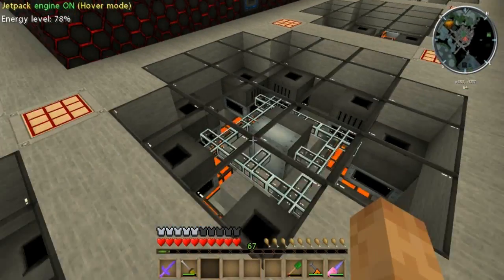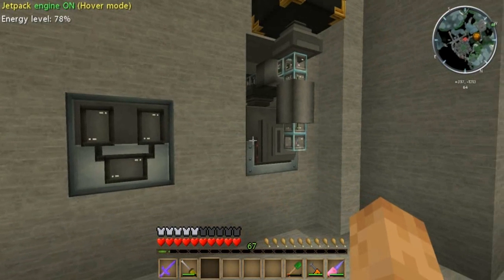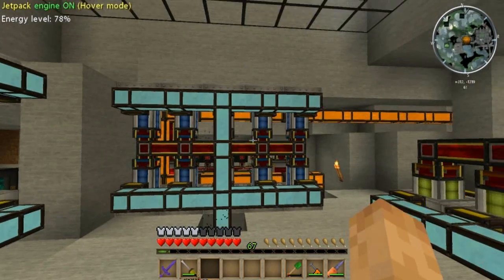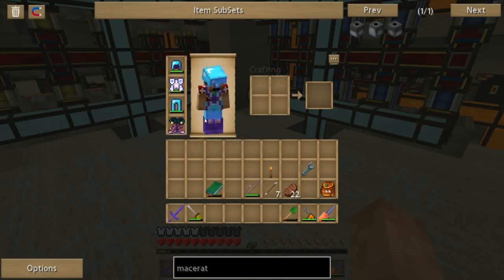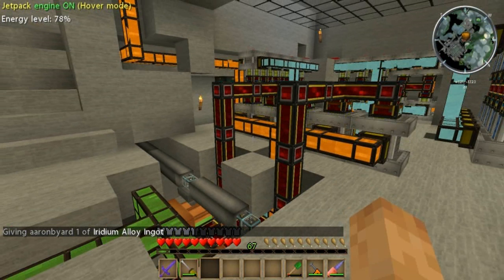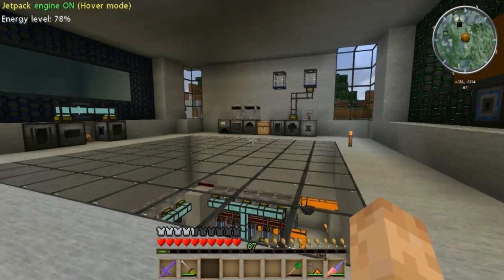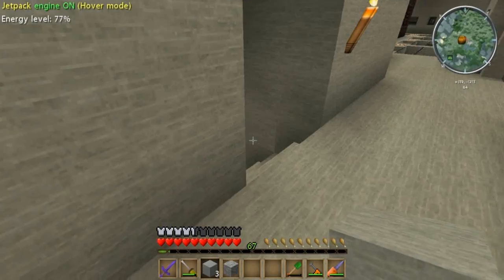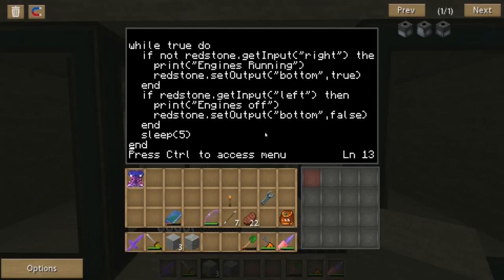FTB Ultimate: S1E1 - Pilot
This is my first video and I am hoping that the show gets picked up for a longer run, but that is in the viewers hands. Today we do the first half of the base tour which covers the tree farm, EU and MJ rooms. Look for a tour of the AE factory floor in the next day or two. I hope that you enjoy the video, and please leave comments as to what you like, dislike and want to see more of.